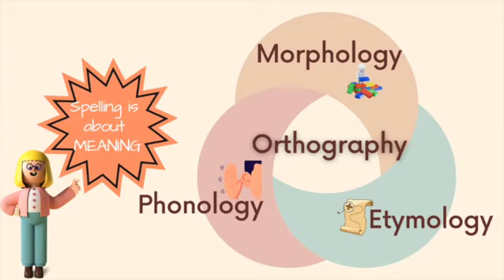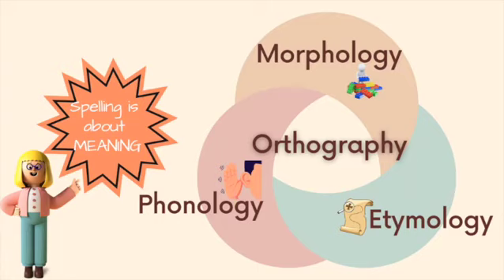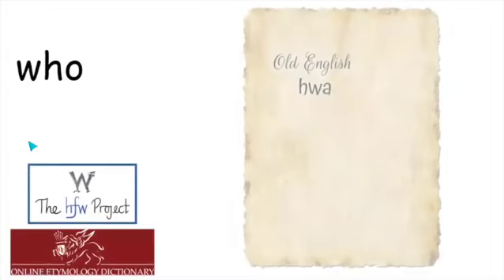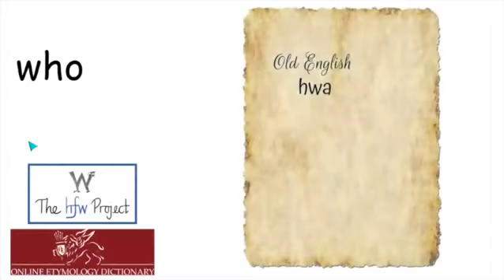Come and Play with Words -- who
*This is a reupload from the retired LNES channel. Original upload date: April 17, 2023

Is who an irregular word? Why is it spelled the way it is? Watch this video to find out.